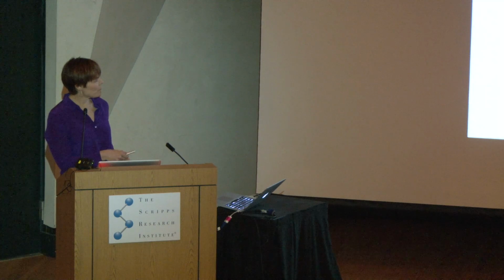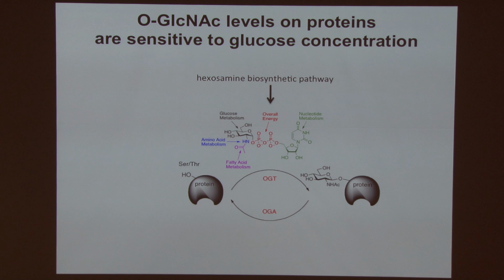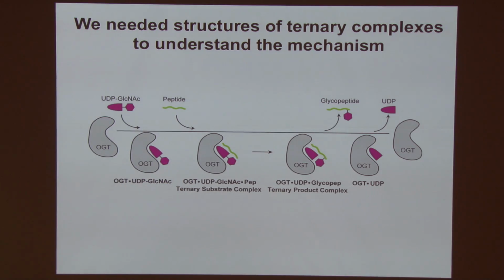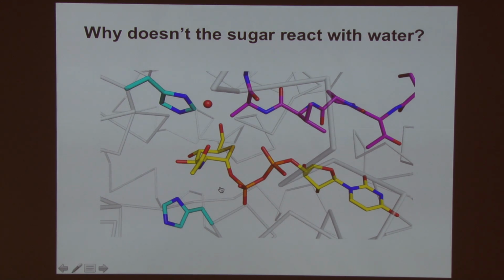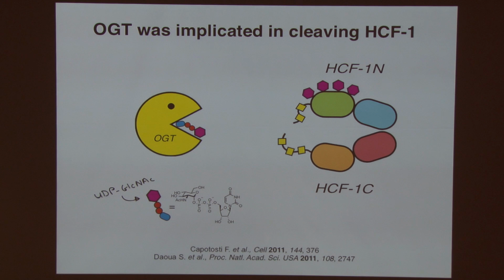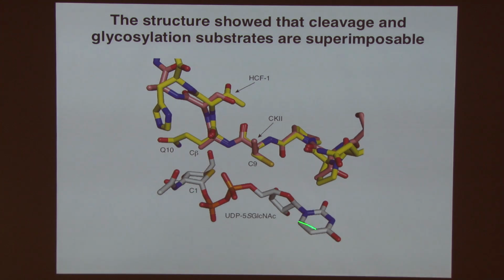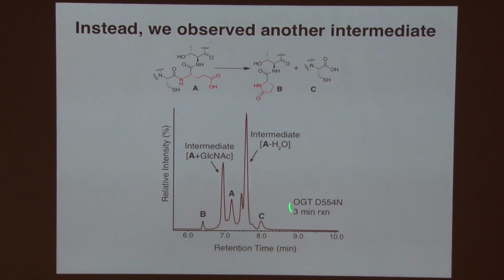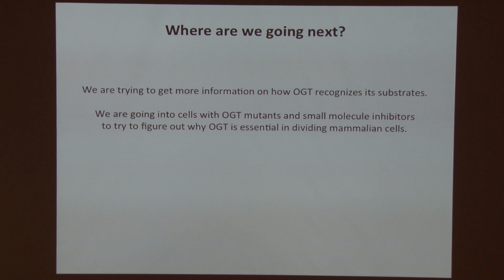27th Frontiers in Chemistry: The Split Personality of Human O-GlcNAc Transferase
Suzanne Walker, of Harvard Medical School, gives her talk "The Split Personality of Human O-GlcNAc Transferase" at the 27th Frontiers in Chemistry Symposium on Feb. 5, 2016.